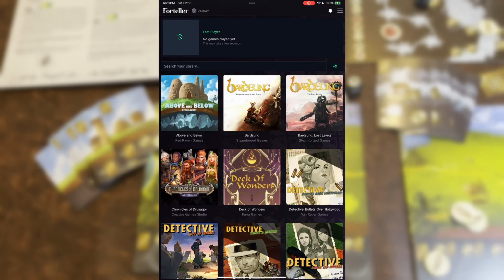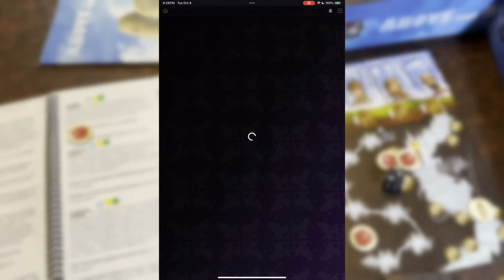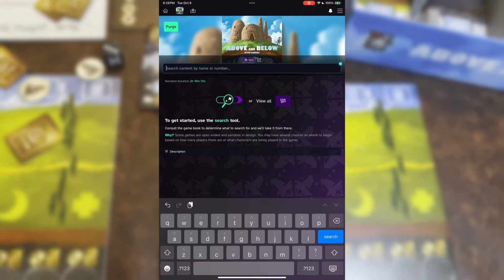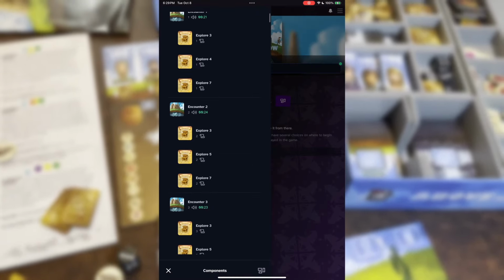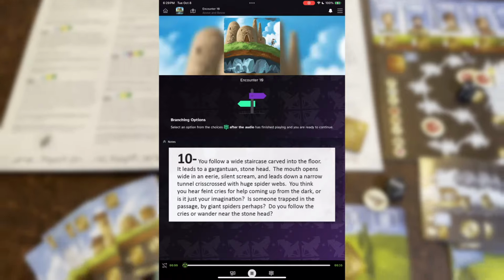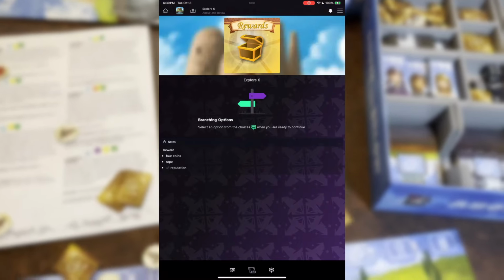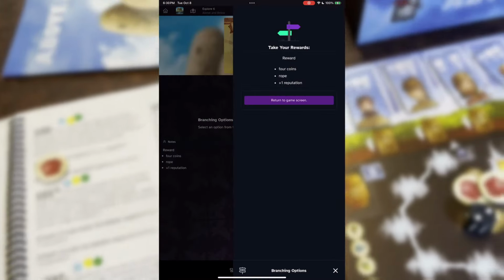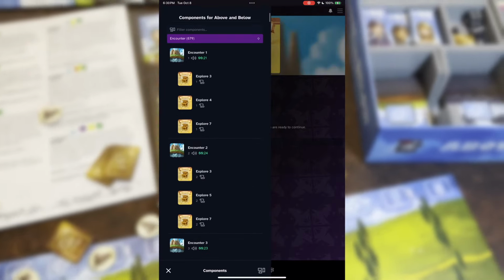Playing Above and Below Use the Forteller Web App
Here's step by step instructions on how to use the Forteller narrative companion for Above and Below by Red Raven Games.